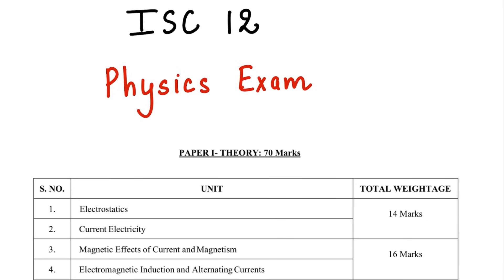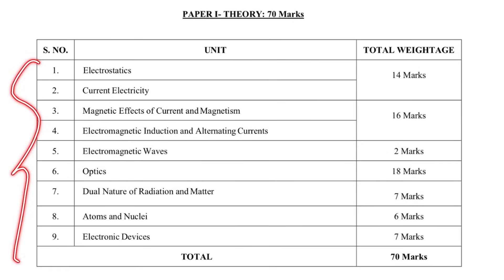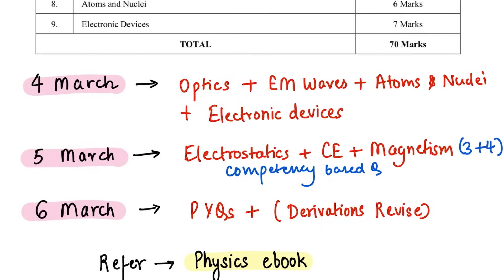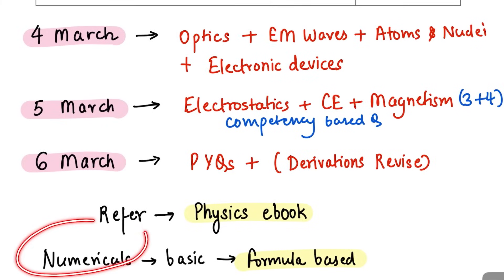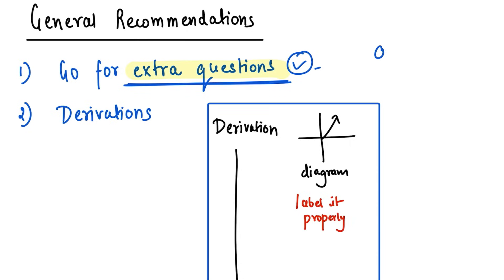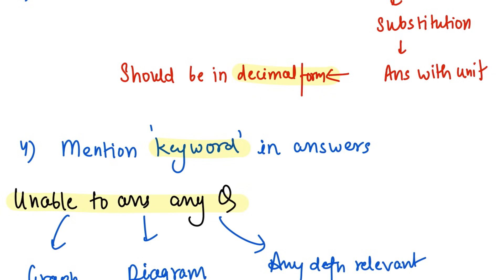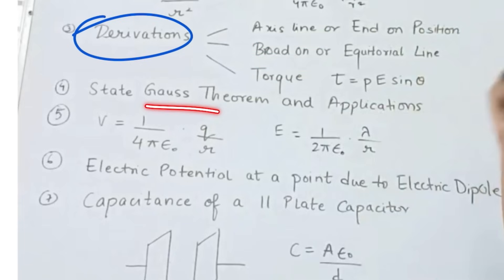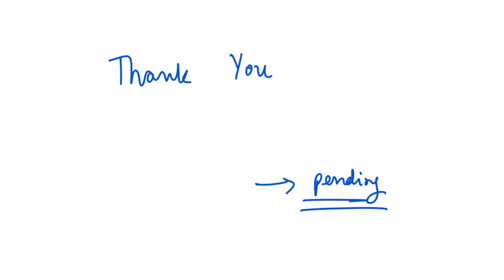Score 95+ in physics 😎🔥| ISC 12 | Important qs + Attempt THIS* Way| Ultimate strategy 💯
💫 Features ( Guarantee score of 90+)

According to latest syllabus
Handwritten notes full syllabus
Precise and easy
156 pages.